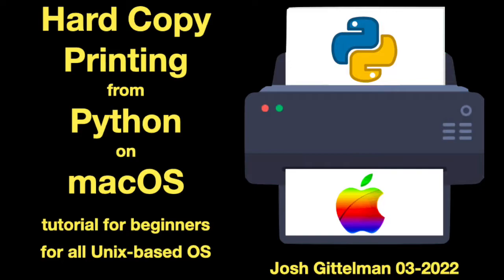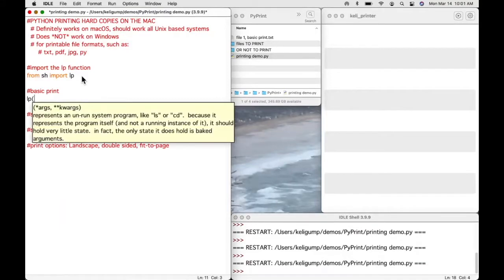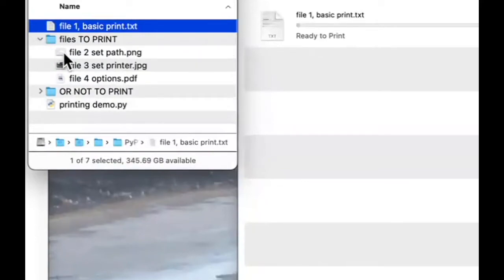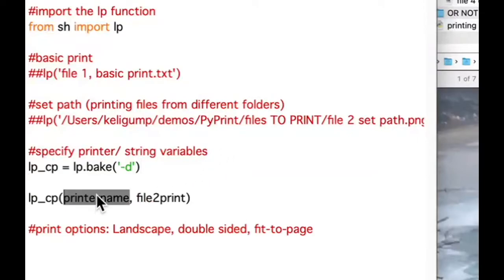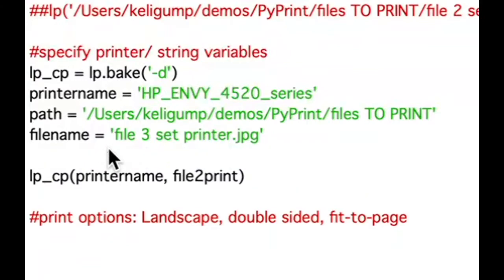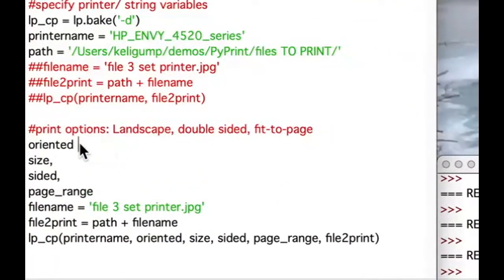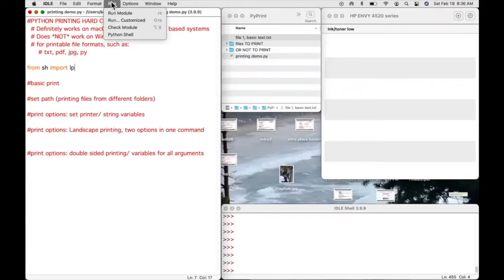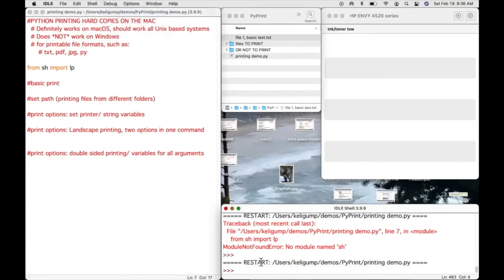Print Hard Copies directly from Python on macOS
This is a beginner's tutorial for printing hard copies from Python on the macOS. If you just need the print commands, see below. The code will not work on Windows systems.

Some relevant links... many, many, thanks to the developers.

Documentation for sh, which let's you do a LOT more than just print:

Why? (you may ask...)
The only Python tutorials I found for printing hard copies were for Windows, not the macOS. Hence, this tutorial.
This tutorial is macs, not Windows.
[Nearly every Windows tutorial *failed to mention* it was Windows only]
Below please find some example code that you can copy and paste.
Don't forget to change the file and path names.

PYTHON PRINTING: HARD COPIES from the mac
# Intended for all Unix based systems.
# *NOT* intended for Windows
# I've only tested on macOS v 11.6, Python v. 3.9.9

# import the lp function
from sh import lp

# basic print
lp('your_filename_here.ext')

# set path (printing files from different folders)
lp('/your/folders/here/your_filename_here.ext')

# Line_Print_Change_Printer/ using string variables as arguments
lp_cp = lp.bake('-d')
printername = 'your_printername_here'
path = '/your/folders/here/'
filename = 'your_filename_here.ext'
file2print = path + filename

lp_cp (printername, file2print)

# format options:
landscape = '-o landscape’
scale = '-o fit-to-page'
sided = '-o two-sides-long-edge'
pages2print = '-o page_ranges = 1-2,4,6-8'
filename = 'your_file_here.ext'
file2print = path + filename

lp_cp (printername, landscape, scale, sided, pages2print, file2print)